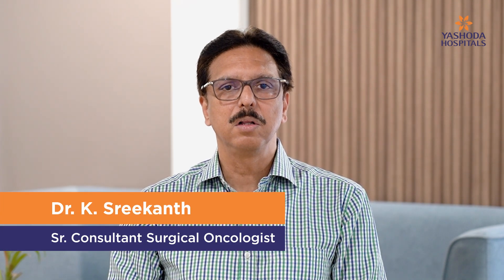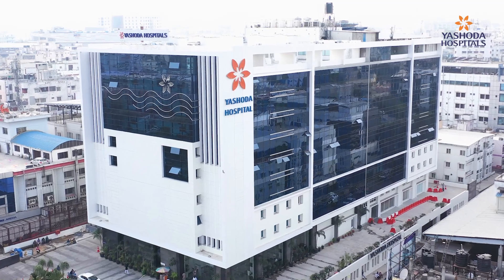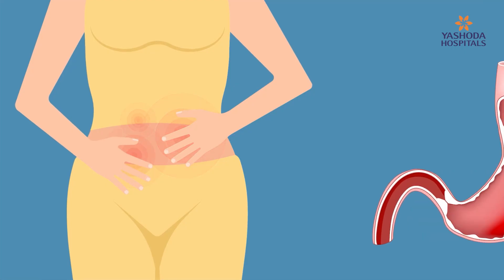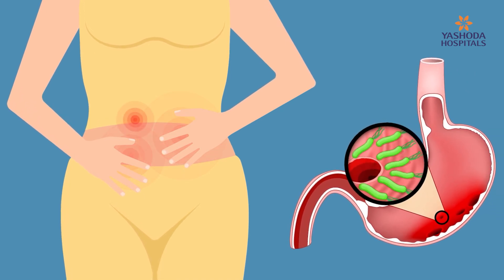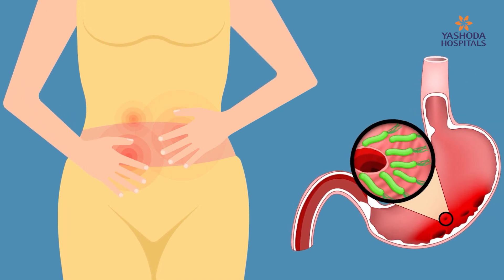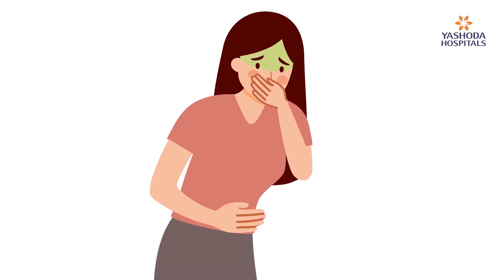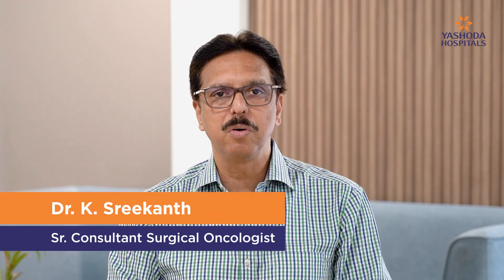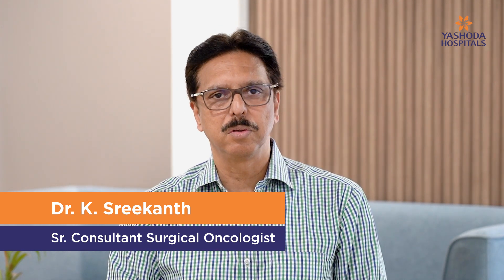Does Helicobacter Pylori Cause Stomach Cancer? | Yashoda Hospitals Hyderabad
Helicobacter Pylori is a type of bacteria that can infect the stomach lining and is known to cause a range of digestive issues, including peptic ulcers. But did you know that this infection can also increase the risk of stomach cancer?

In this video, Dr. K. Sreekanth, Clinical Director and Senior Consultant Surgical Oncologist, sheds light on the connection between Helicobacter Pylori infection and stomach cancer. He explains how the bacteria can lead to cancer if left untreated, the symptoms to watch out for, and the tests available for accurate diagnosis. Learn from an expert in the field and take charge of your stomach health today!

Consult Dr. Sreekanth today for personalised advice on managing Helicobacter Pylori and preventing stomach cancer